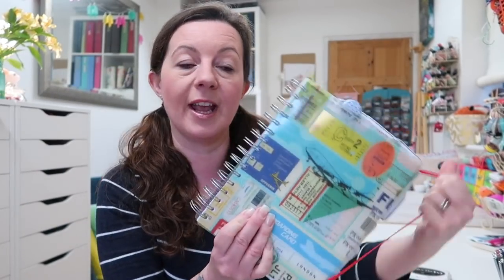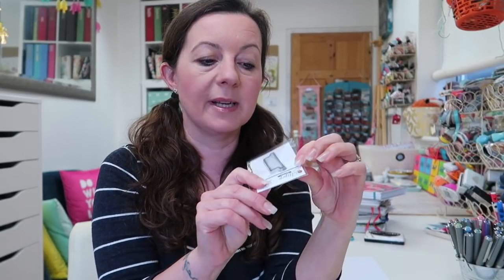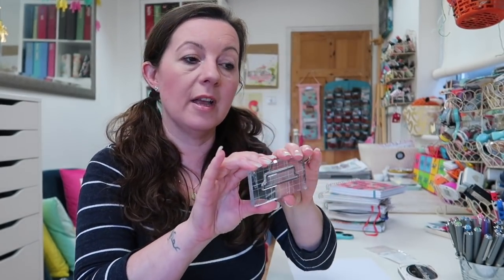How I Plan | Disney Planning | Big Trips | Vacation Planning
Hi! I'm Lisa!! We are a family of 4 and we love Disney!!  Today I am showing you how I've been planning our big trips. Disney and non Disney trips for years.

MUSIC: Artist: Nicolai Heidlas Titles: back in summer - Download the song